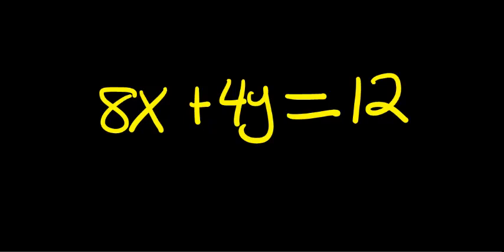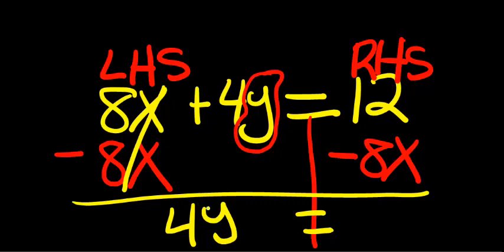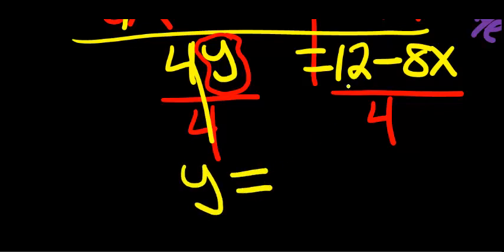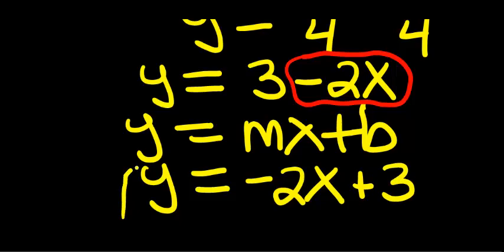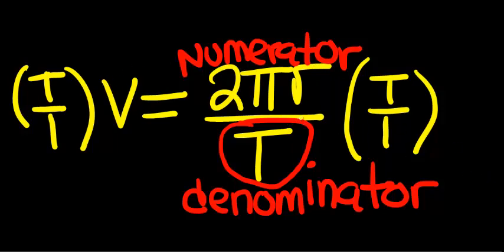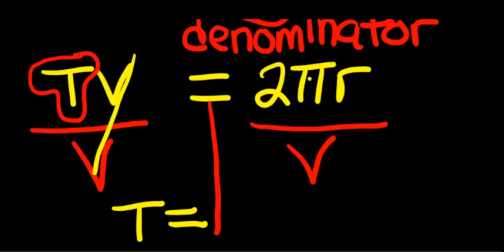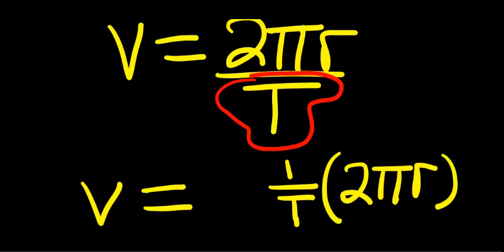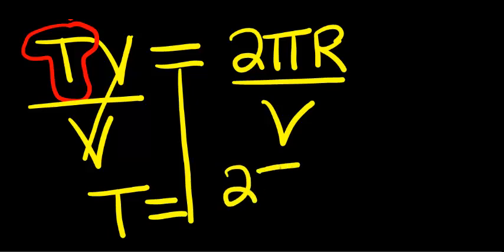solvingvariablespart2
Solving algebraic equations for different variables part 2. Includes equations with variable term fractions.